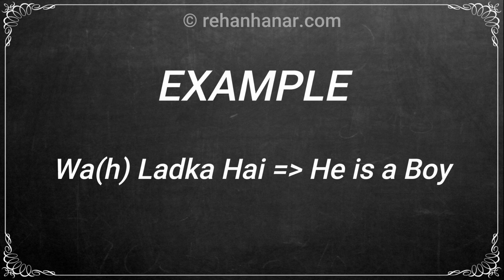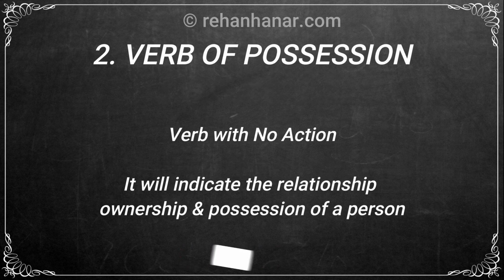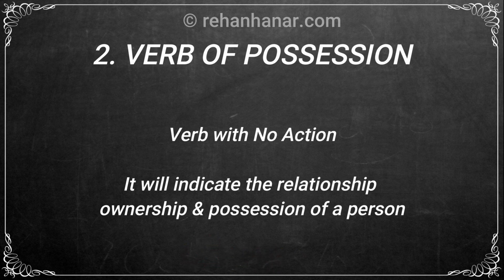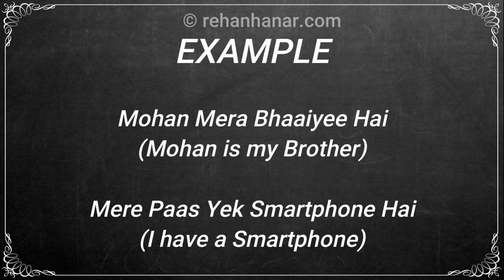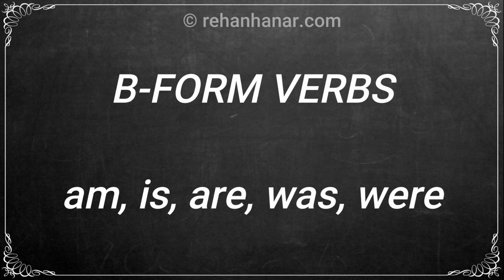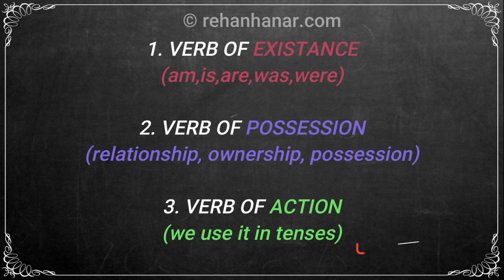Chapter 1 | Types of Verbs Intro | Learn Spoken Hindi in English Easily Complete Tutorial Series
By
G Muhammad Ishaque
M.A., (English), M.A., (History), M.Ed.,
Praveen, Pracharak, Sahitya Ratna (Hindi)

Total Experience - 65+ Years
(Hindi Teacher Since 1955)